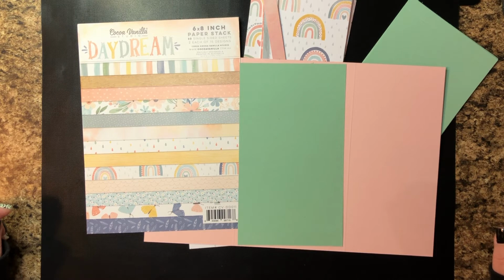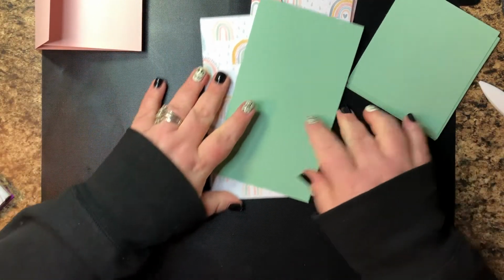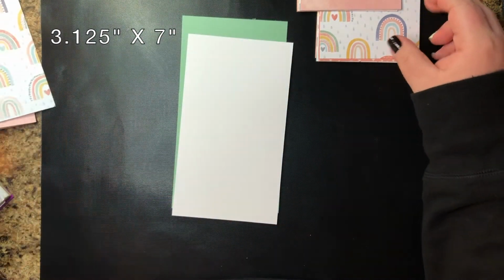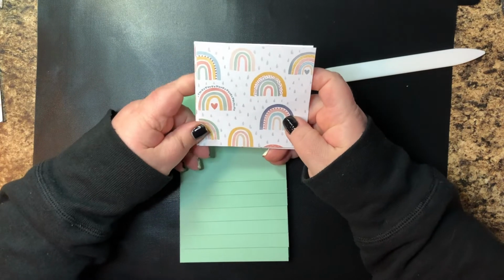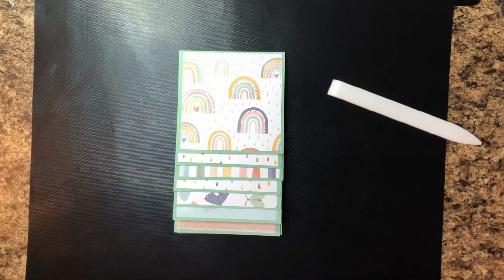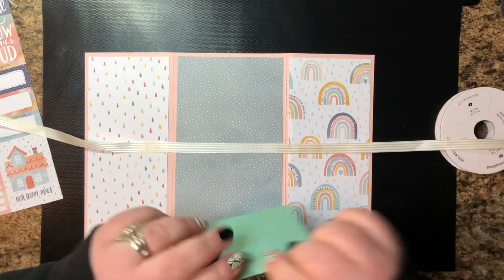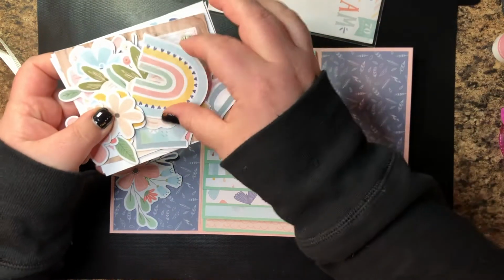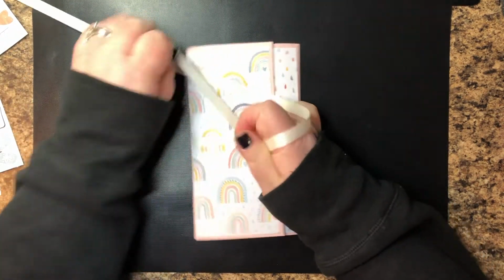Cocoa Vanilla Daydream Waterfall Mini - Heather B’s Daydream Birthday Hop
Hello! Thank you for joining My Little Scrapbook Stores Creative Team for a YouTube and Instagram hop celebrating Heather Balzer’s birthday! We are all using the new Cocoa Vanilla Daydream collection that has recently arrived at My Little Scrapbook Store! A link to where you can purchase this collection will be added below! (Please note some changes are happening with the website and it could take a little longer to process your orders but this collection is definitely worth the wait and Michelle will get the product to you as soon as she can!